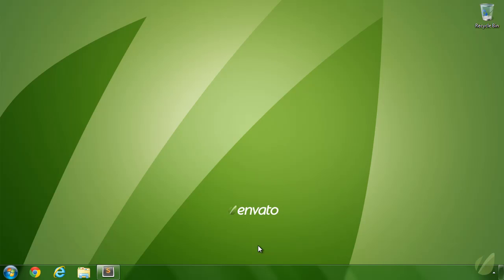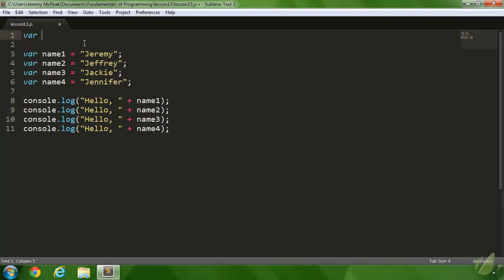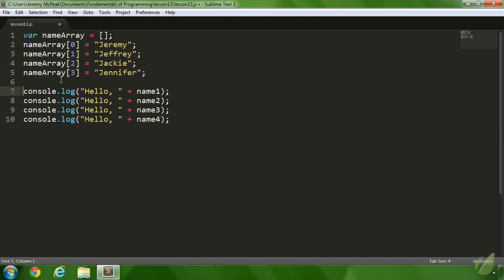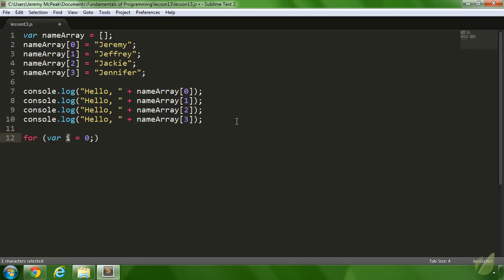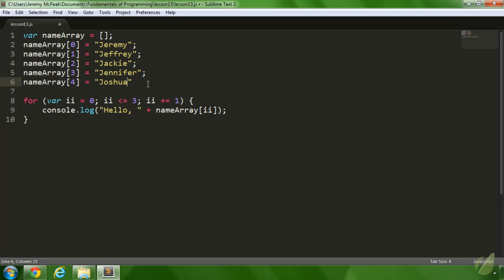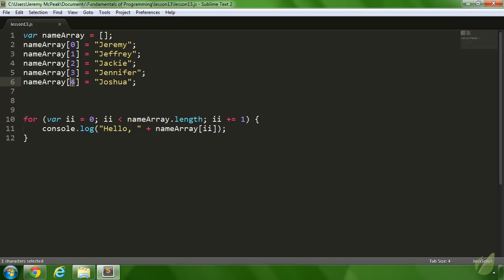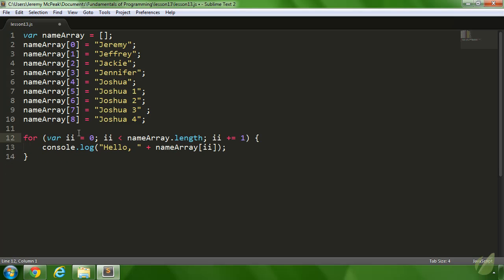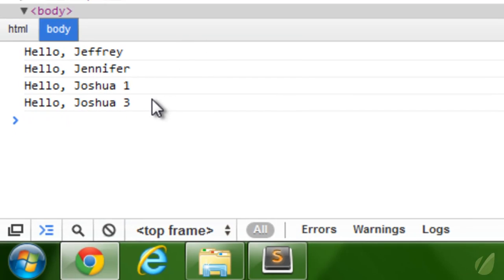So You Want To Be A Programmer - lesson13